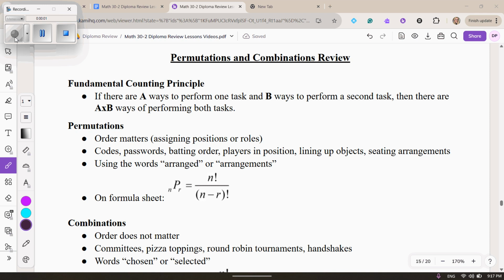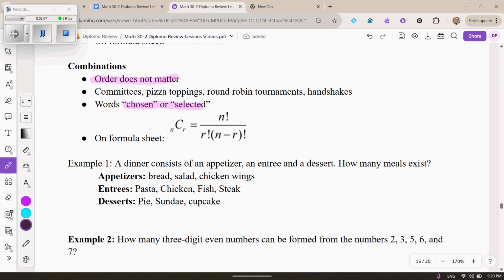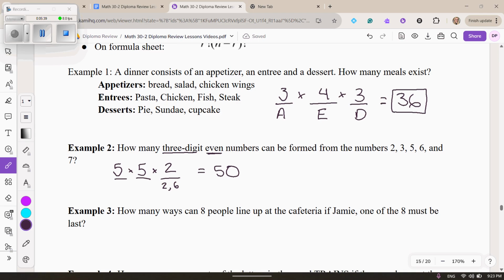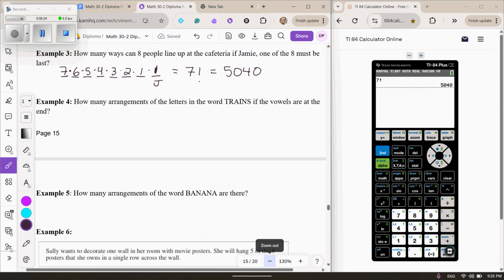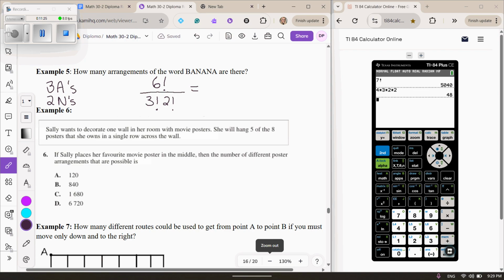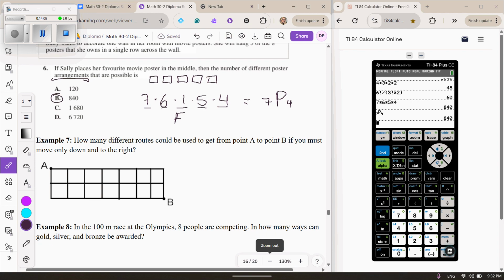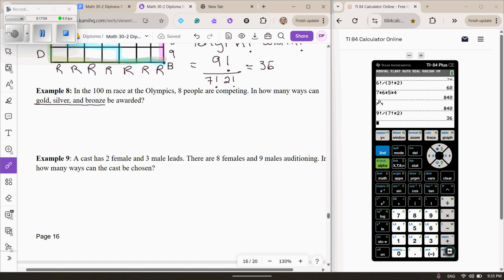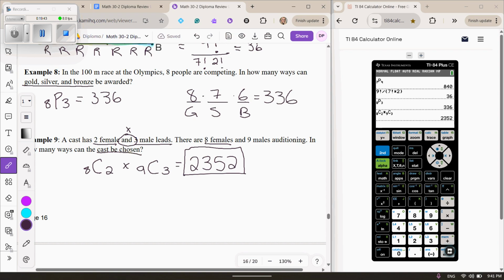Permutations and combinations Diploma Review P1 Pg15-16